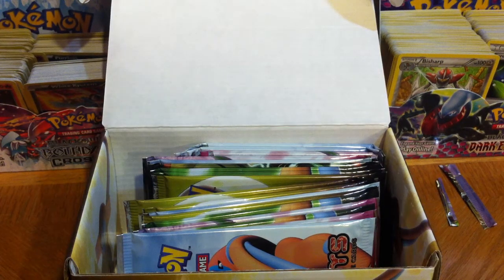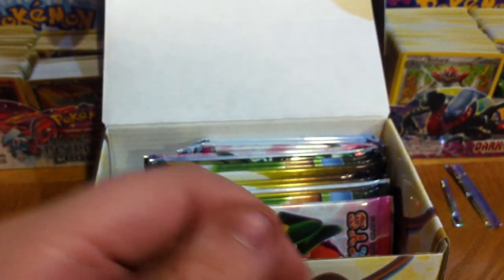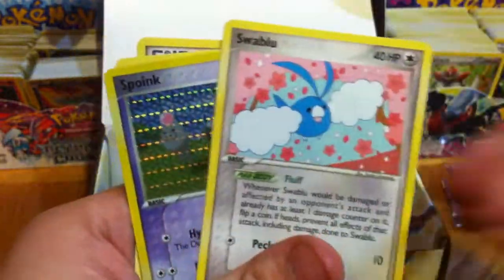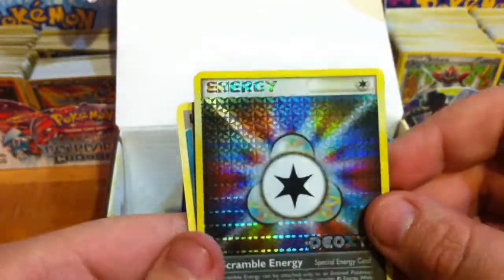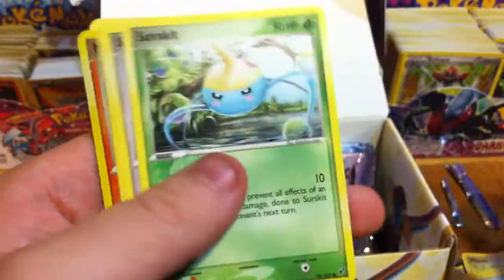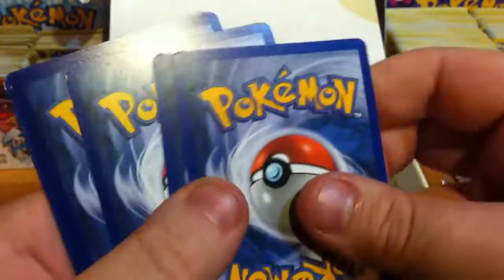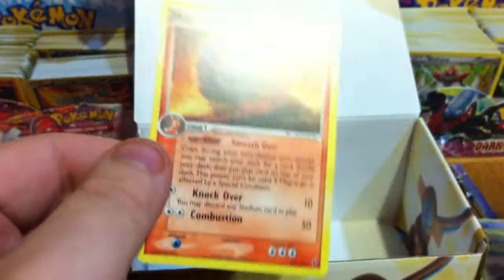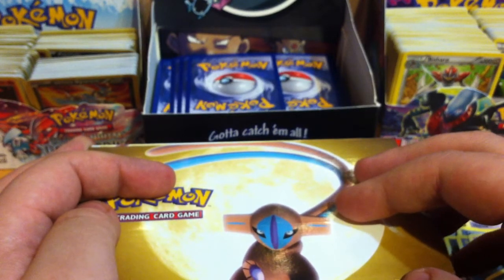Let's Open 36 Loose EX Deoxys Packs (Part 2 Final)